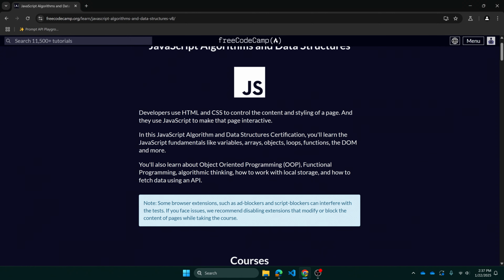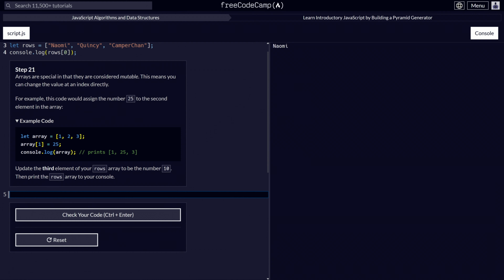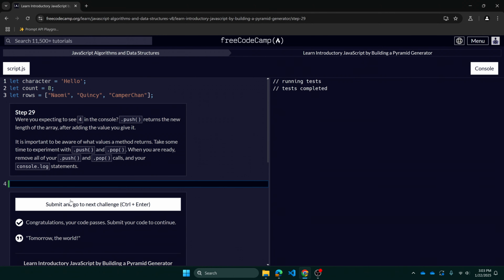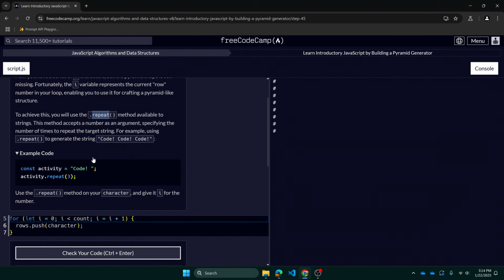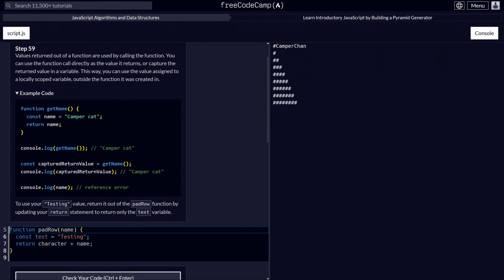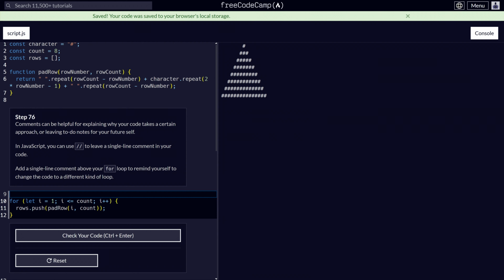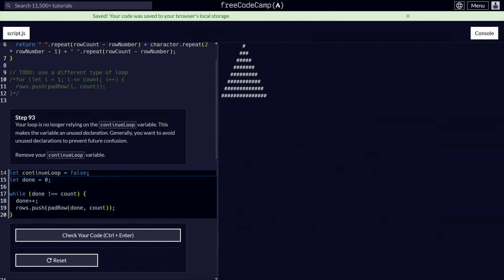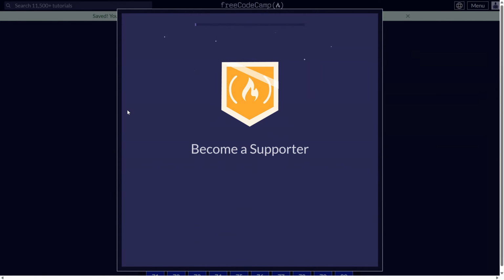FreeCodeCamp JS DSA 1.1- Learn Introductory JavaScript by Building a Pyramid Generator